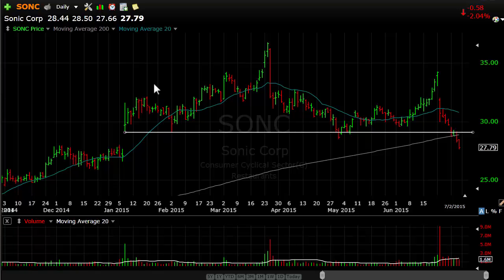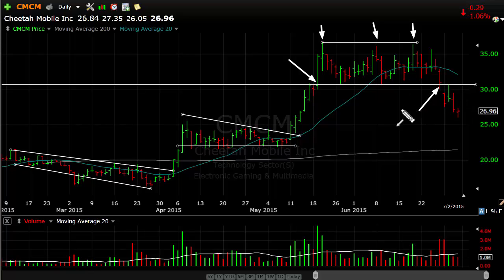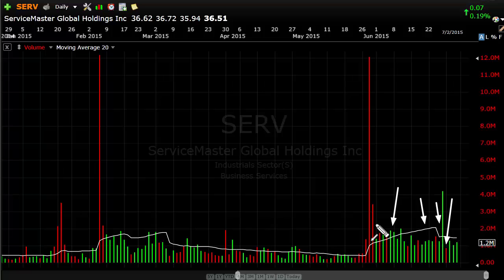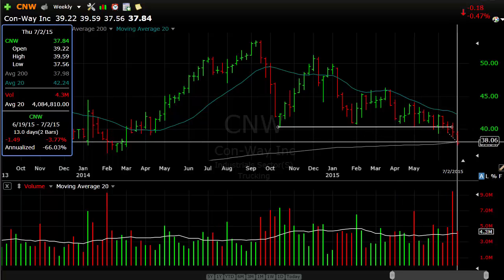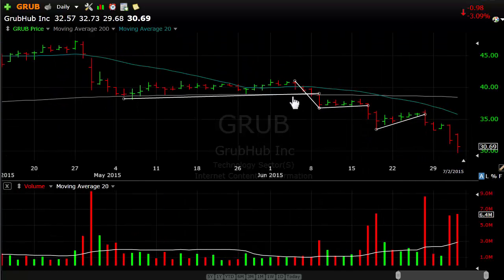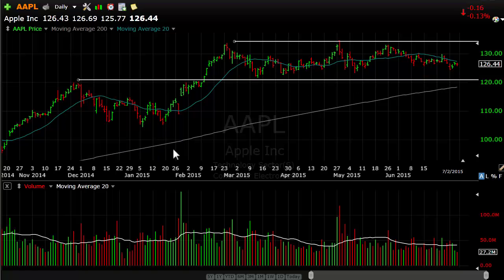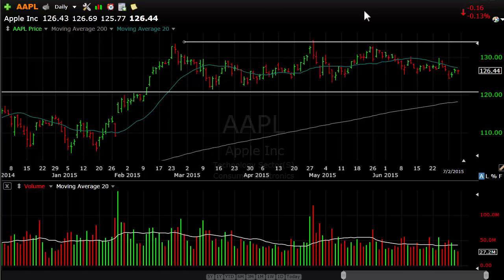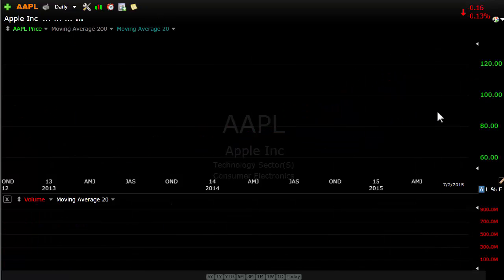Calculating the Projected Move when Trading Stocks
Welcome to the Rapid Recap! I’m Sasha Evdakov and today we'll be talking about calculating the projected move. I'll give you some insight into calculating the projected move, the C to D leg and I’ll give you some insight into that. We won't go into detail about the ABCD Leg all the way because that’s something that I could probably spend three hours just talking about the ABCD.

In this video I want to share with you how a calculator, how the calculations work for the projected move for the C to D leg and those of you that have watched the technical analysis course know how to do this but for those who are just getting started, you may not know or be aware of this how-to calculate a projected or an estimated move.

First let’s get into some stock charts and then we'll get into the calculations as we run across some of the stock charts, before we get into the stock charts I do want to let you know I did finish the computer part picking video and how to build and create your computer workstation, just how to purchase computer parts.

That actually came out to be more like a mini-course so it's about three to four hours long and we get into the natty gritty of Apple computers versus Windows computers, versus the different parts that you could use to create your computer and all kinds of different things. It’s like a mini-course and it's going to be absolutely free to those of you that are on the newsletter. if you're not on the newsletter and you want that video you have to be on the newsletter, I will launch that maybe not next week but the week after it depends on the video scheduling and what's in there right now, I'm not really sure. I’ll have to take a look and we’ll look and see.

That will be coming up probably in the next week or two but it is finished and then we’ll also have that shorting book, the book about shorting the 245 money-making strategies for shorting that will also be coming out probably towards the end of next week and maybe a few more days for Amazon to list the book.

That is basically all getting wrapped up as well so we’ll go ahead launch that soon and I'll let you know when that comes out but the book is not in color, it's black and white but I think you'll get a lot out of it, even though it is black and white because the charts, the patterns, they really still apply whether they're black and white or in color.